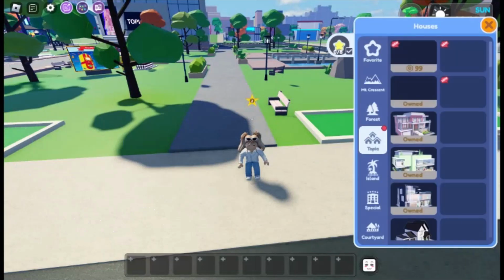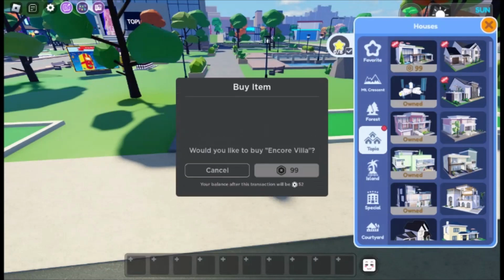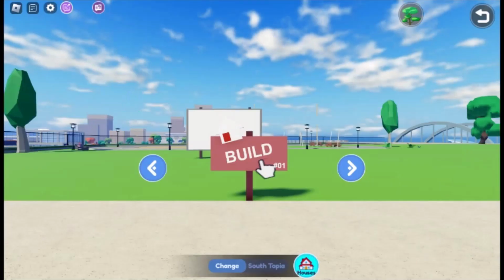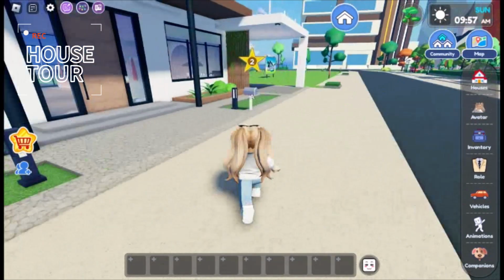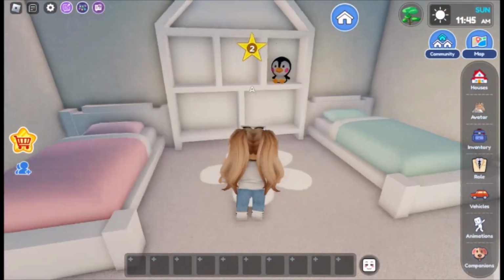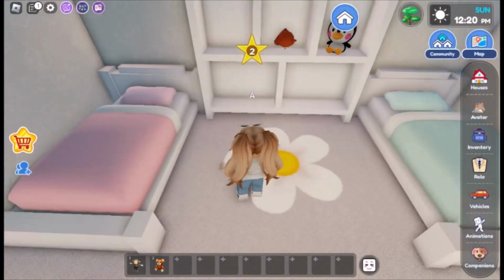NEW *TOYS SECRET* IN NEW PREMIUM SUMMER HOUSE LIVETOPIA // UPDATE 116 // Livetopia Roleplay (Roblox)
In Today's Video, I Will Be Going Through The New *Toy Secret* In New House In Livetopia